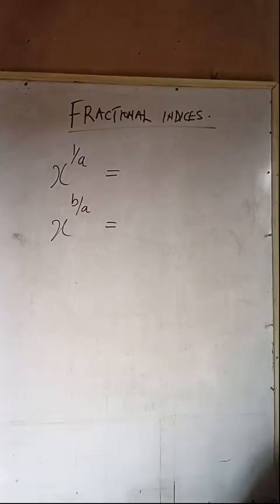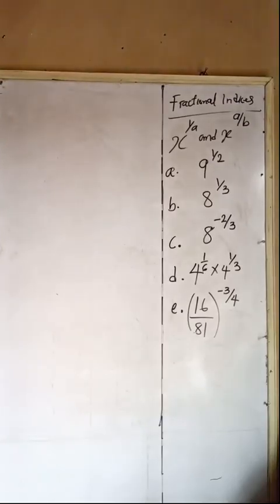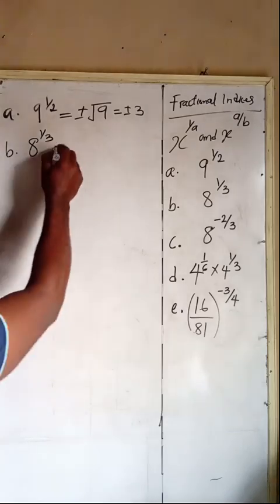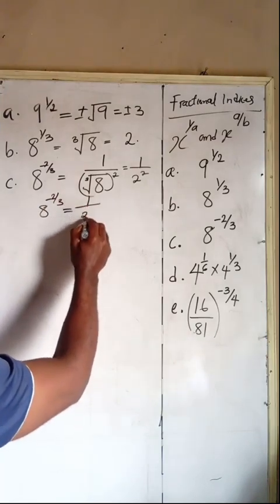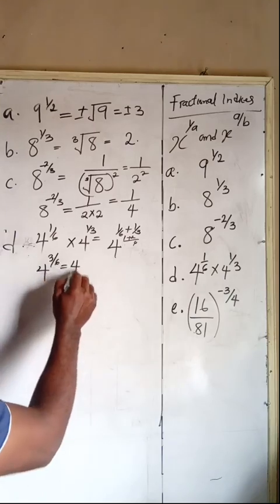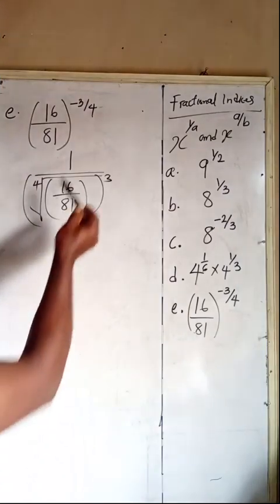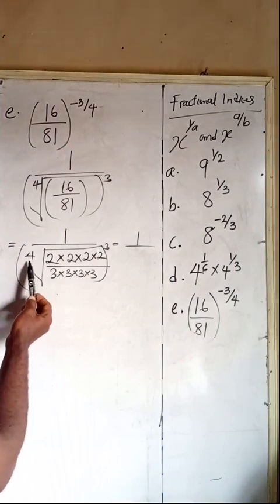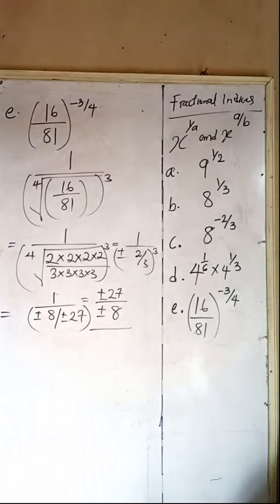Fractional Indices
This is explained more method to solve fractional Indices and examples